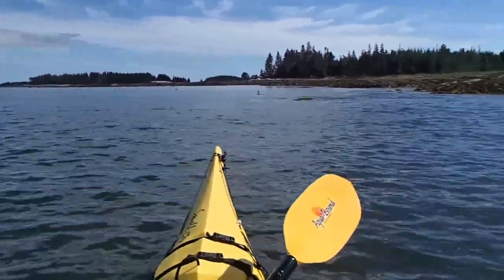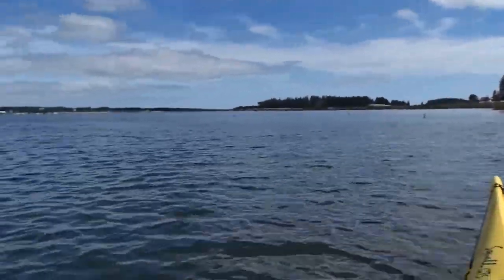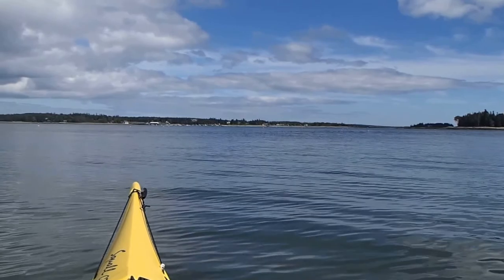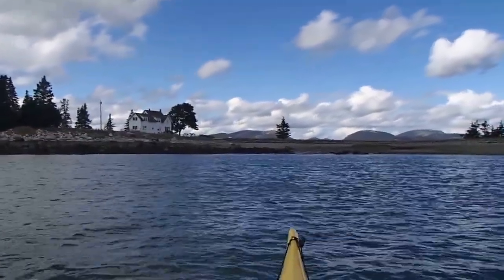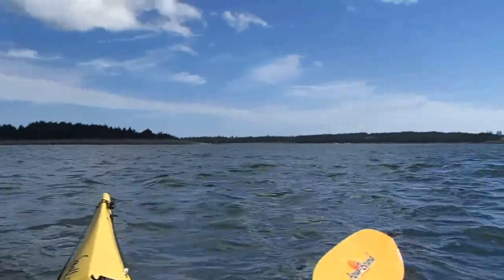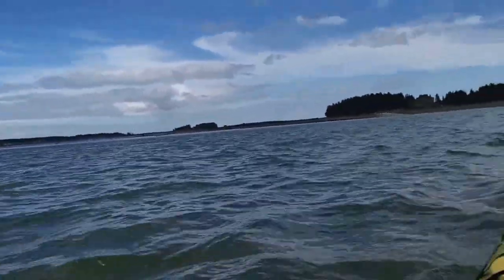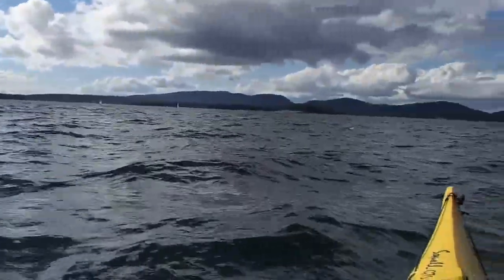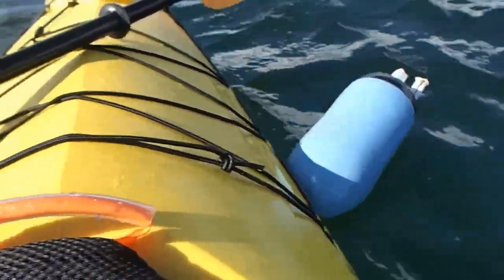Kayaking trip from Southwest Harbor to Great Cranberry Island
Some short video clips I took while kayaking from SW Harbor, ME to Great Cranberry Island